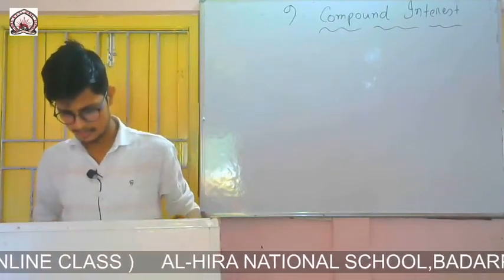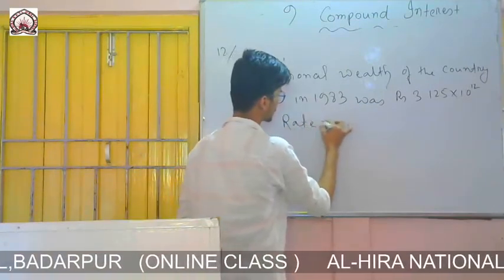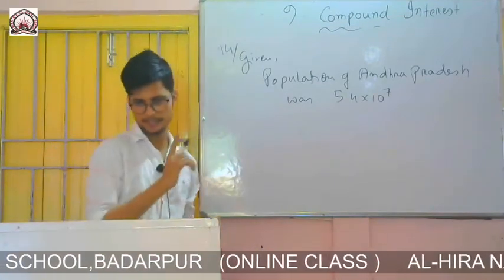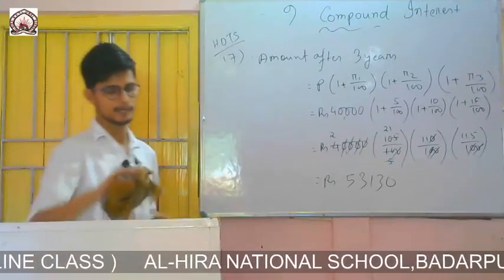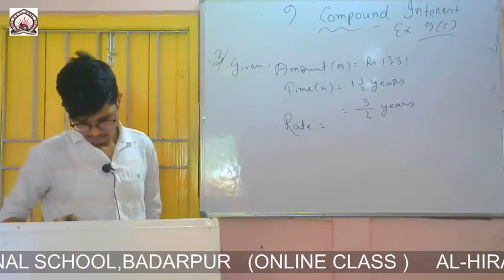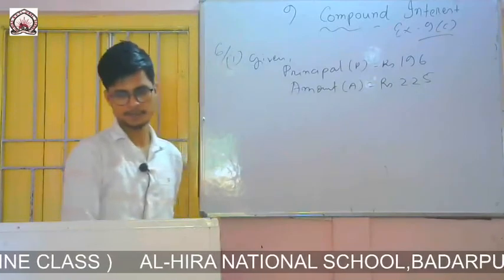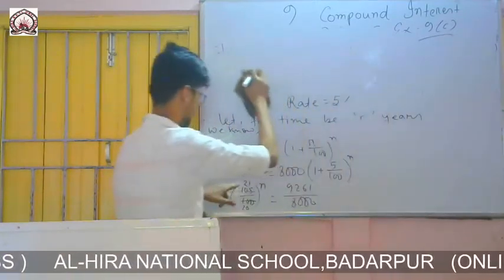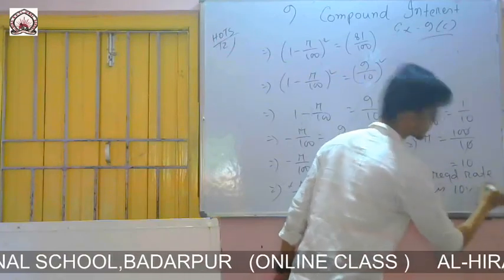Maths. Chapter - 9 (last part) of Class VIII